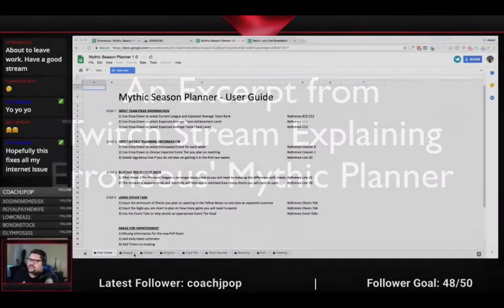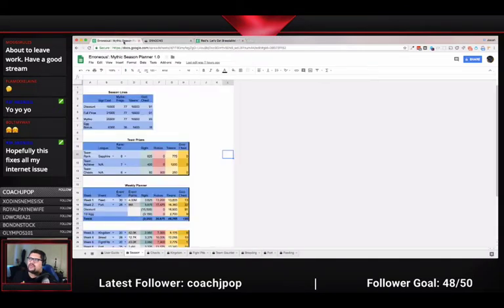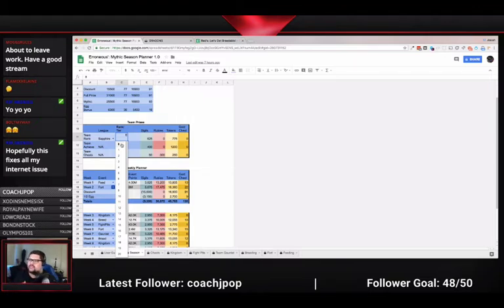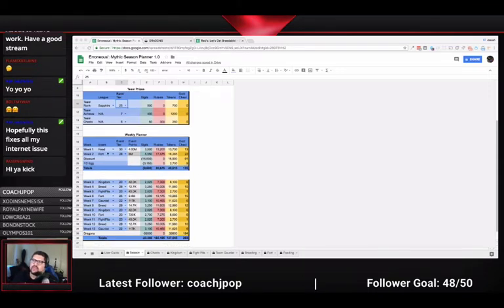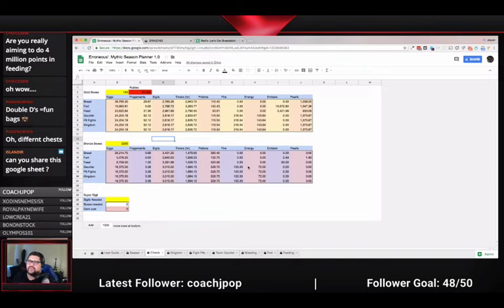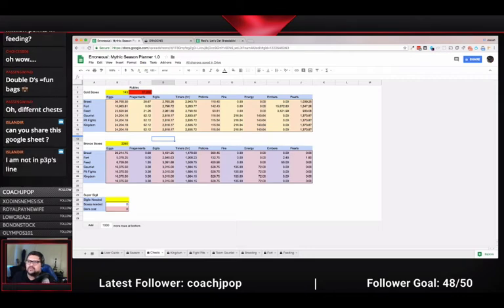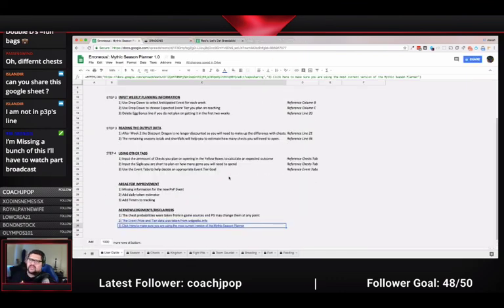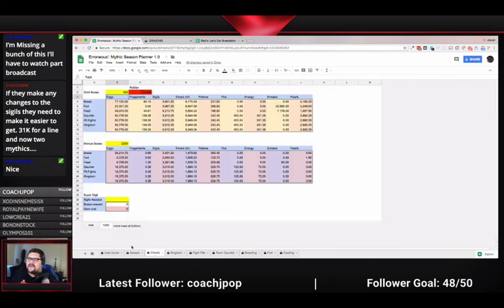WAR DRAGONS - Erroneous' Mythic Planner Sheet Walkthrough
A Walkthrough of Erroneous' google sheet for planning out your season to get the Mythic Dragon.